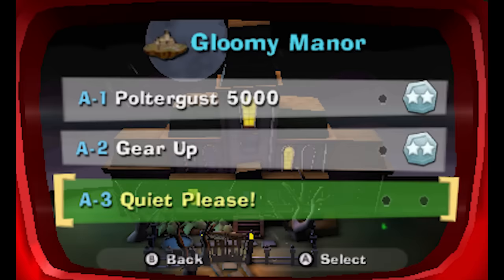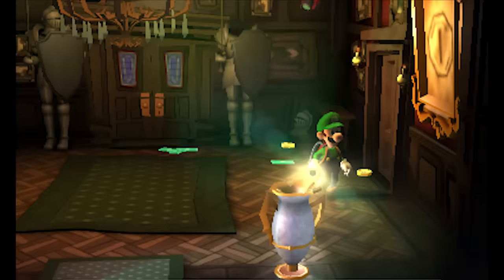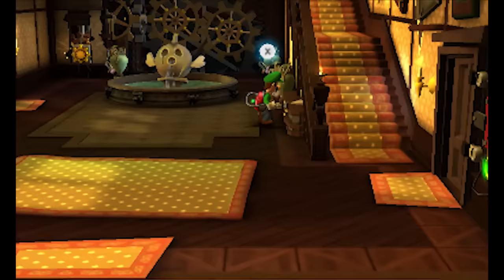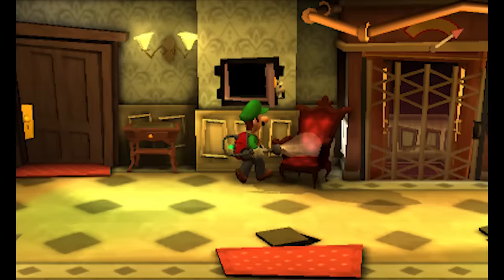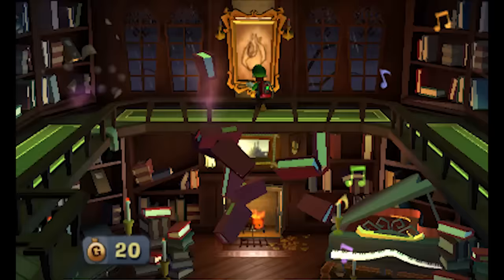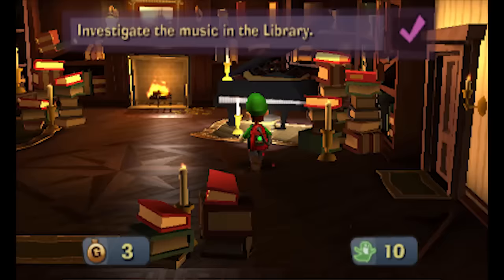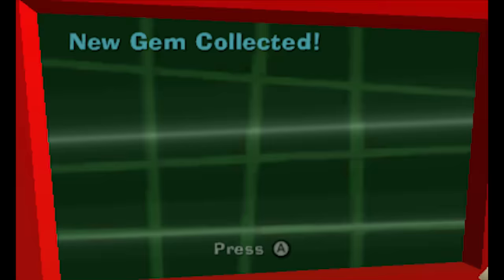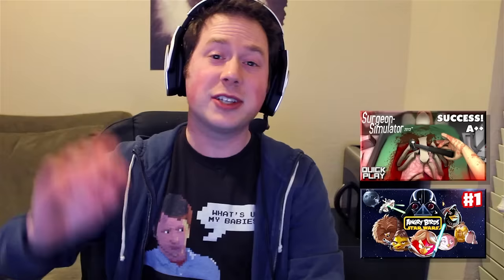Luigi's Mansion Dark Moon - Gloomy Manor - A-3 Quiet Please! (Nintendo 3DS Gameplay Walkthrough)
Thanks for every Like and Favorite! They really help! This is Part 3 of the Luigi's Mansion Dark Moon Gameplay Walkthrough for the Nintendo 3DS! It includes A-3 Quiet Please of the Gloomy Manor.

The Nintendo 3DS is awesome and Luigi's Mansion is too, so I'm excited to see how this game turns out! You may have seen the trailer or demo, but this playthrough will include everything! If you're a fan of Nintendo or the Luigi's Mansion series, then let's play Luigi's Mansion Dark Moon!

SCARE UP SOME FUN
Luigi returns in an all new puzzle-solving spooky adventure! Join Luigi as he stumbles and bumbles through haunted mansions, solving mind-melting puzzles and vacuuming up ghosts left and right with the help of Professor E. Gadd and an array of gadgets. Each mansion is filled with unique puzzles, a wide range of different ghosts, and a menacing boss battle. You'll need to use your head and the Poltergust 5000, a ghost-catching vacuum cleaner, to clean up the mansions and save the day. With so many new places to explore and all new ways to capture ghosts, Luigi's Mansion: Dark Moon is another star turn for Mario's heroic brother—and it's only on Nintendo 3DS.

LUIGI'S MANSION DARK MOON INFO
Name: Luigi's Mansion: Dark Moon
Developer: Next Level Games
Publisher: Nintendo
Platforms: Nintendo 3DS
Release Date: March 24th, 2013